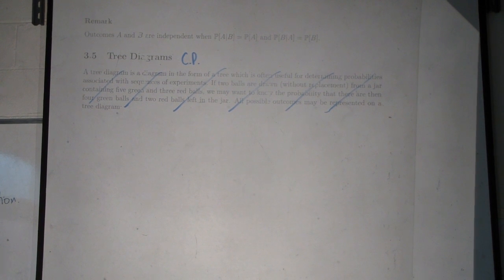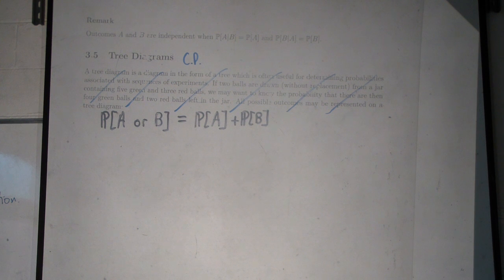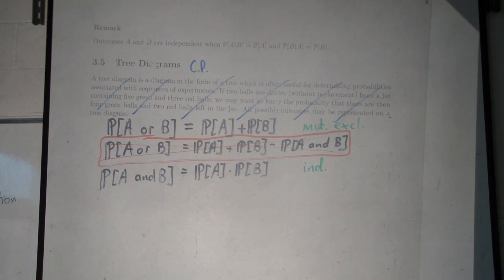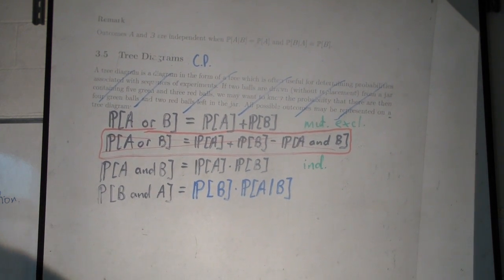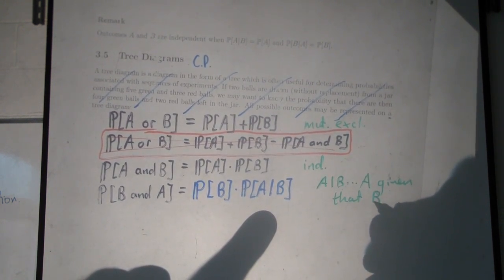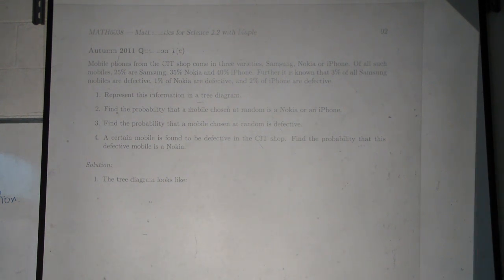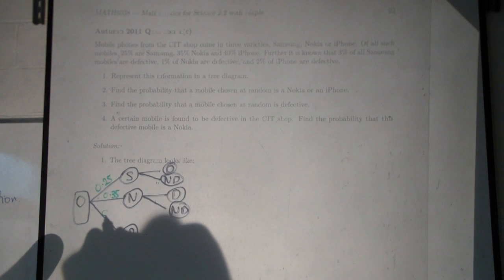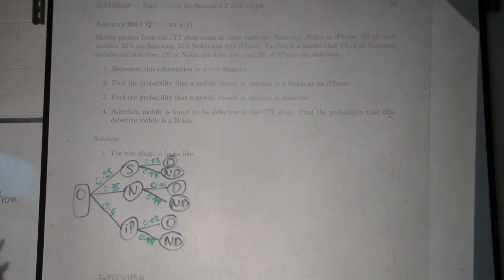MATH6038: Tree Diagrams I